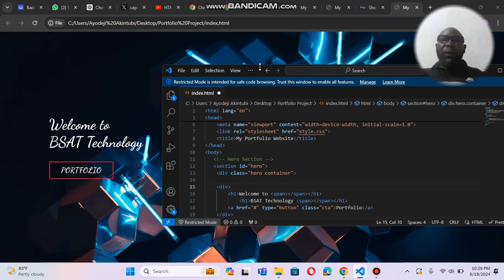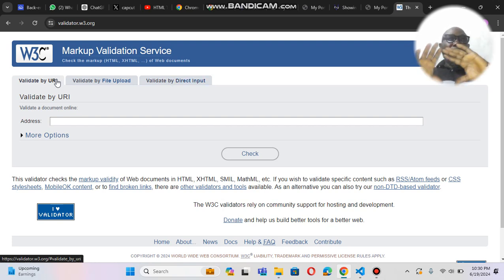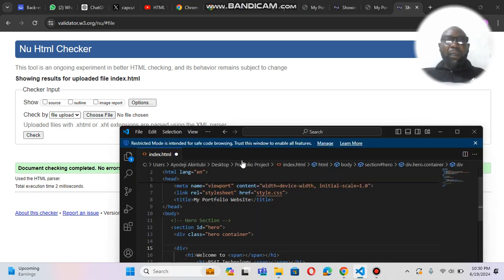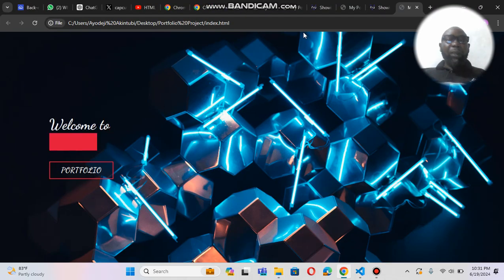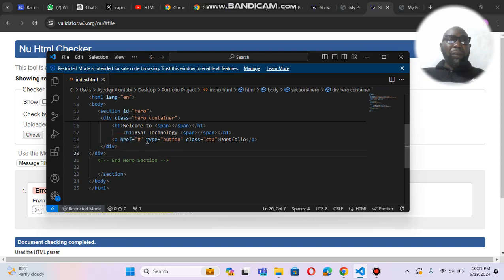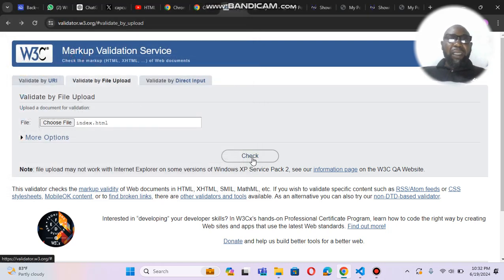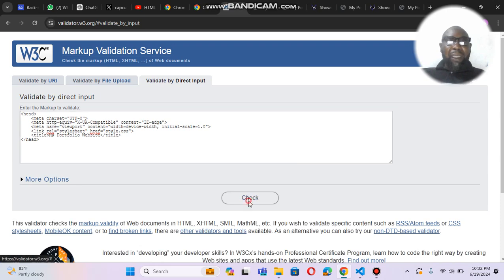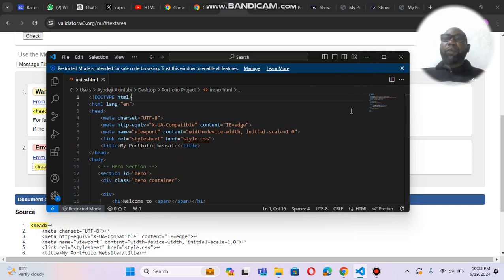A simple trick to validate your code effortlessly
Every developer's dream is to deliver bug-free videos. The process can be stressful if you do it manually.

In this video, debug your code and validate it effortlessly with a simple trick: the Validator platform